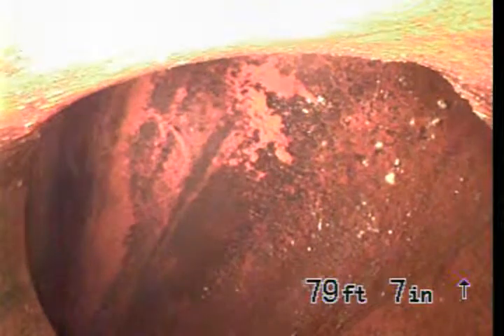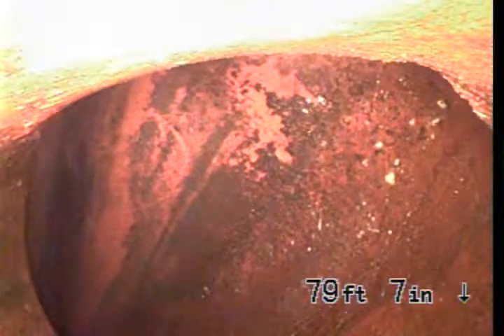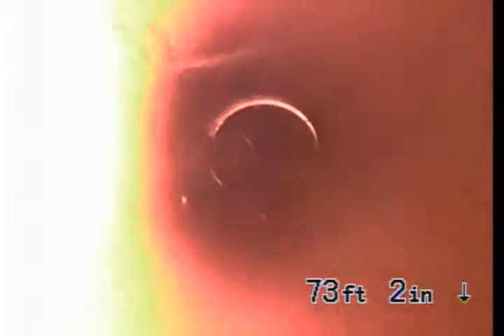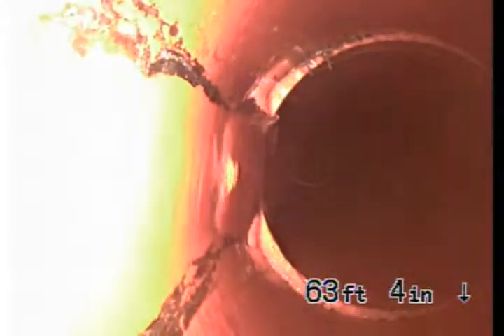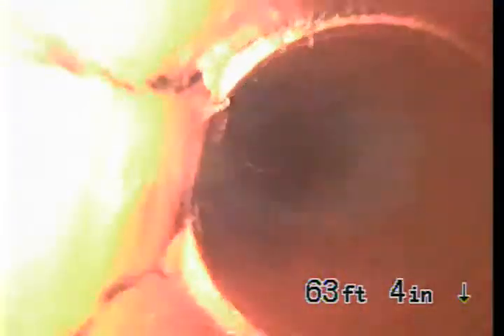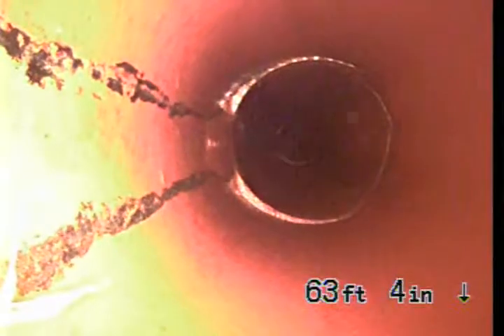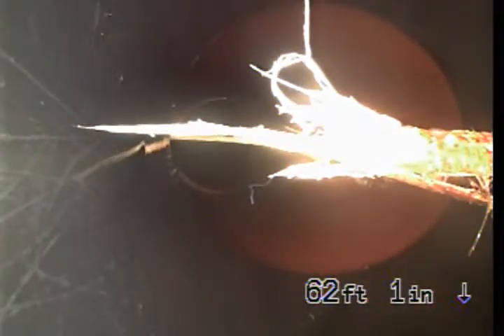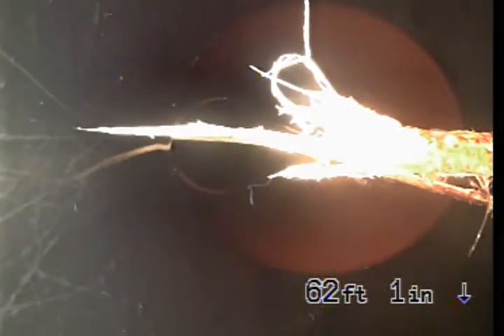2nd Clean out Access Video 1461 N Kenter Part (After Hydrojet)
This video was taken from the 2nd clean out access. Bowman Plumbing completed hydrojetting the roots found in 6" inch clay sewer pipe under Kenter Public Street). A Break in 6" inch Clay pipe needs to be repaired.